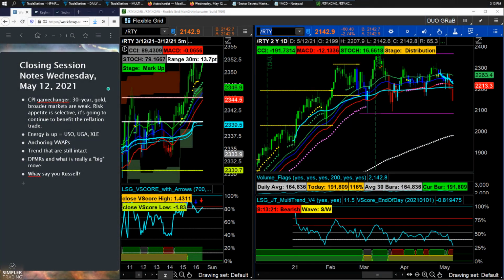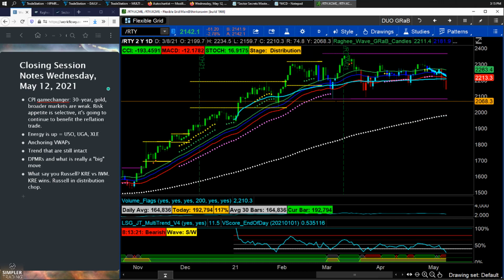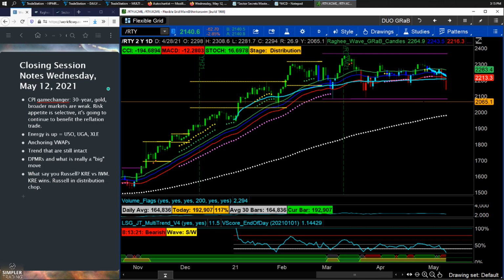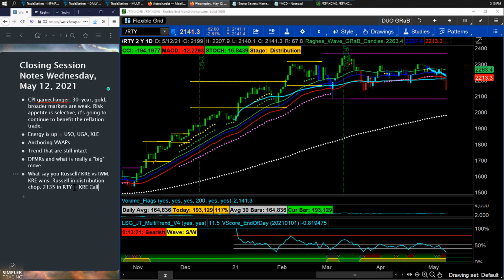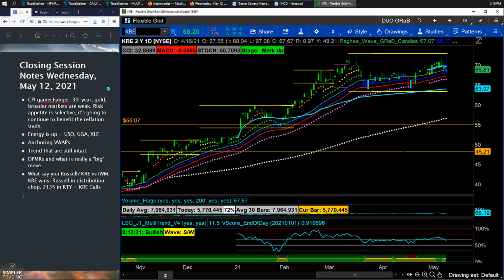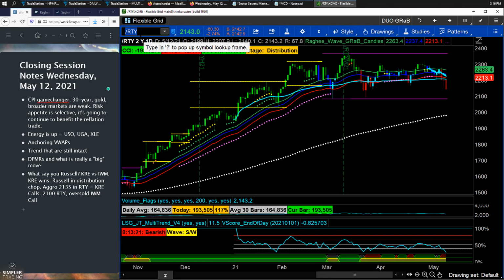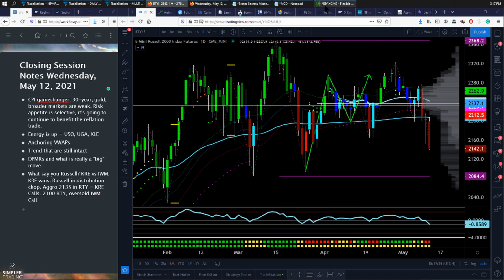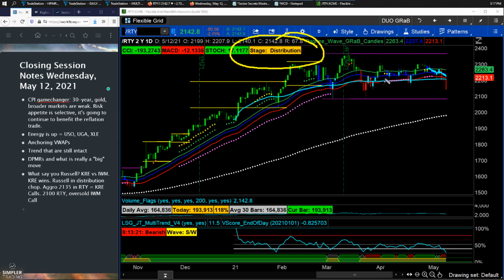Futures Trading: Russell Setup and an alternative | Simpler Trading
The Russell is in distribution, which means we can't treat it like a "buy the dip," so here's how I am looking at setups in the RTY futures, IWM, and KRE.